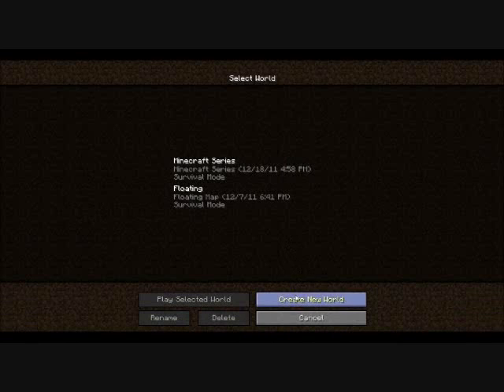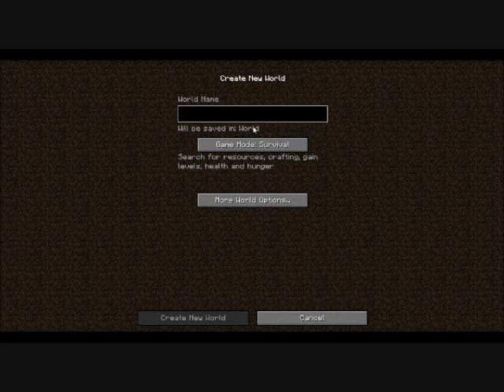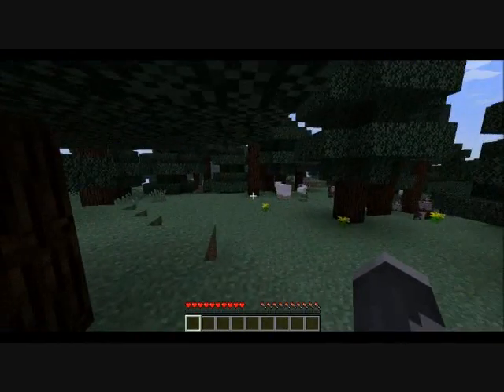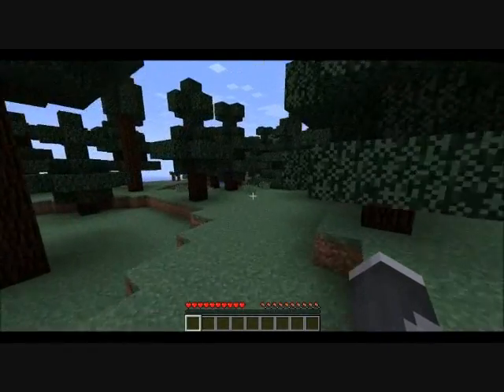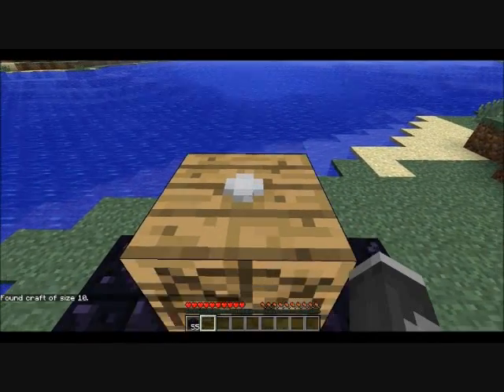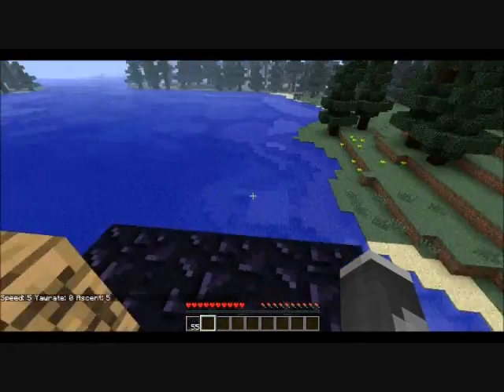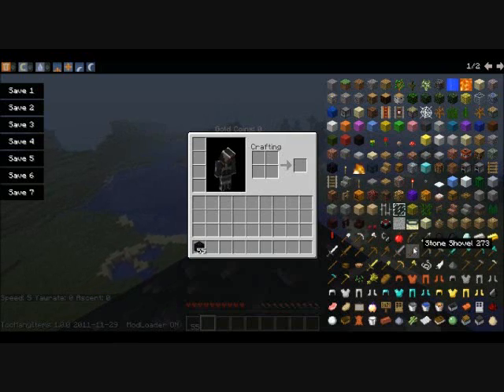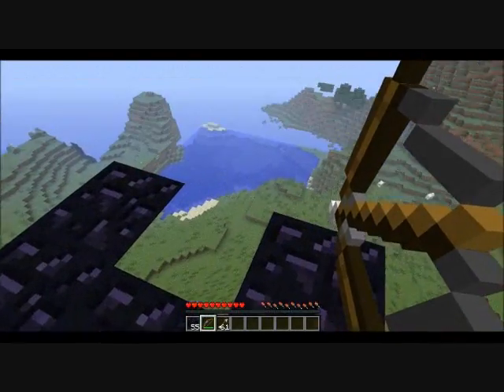Minecraft Mods Spotlight Series | BigDawgRey95